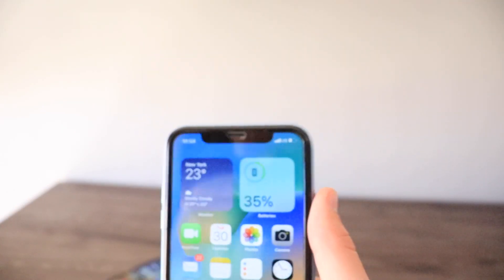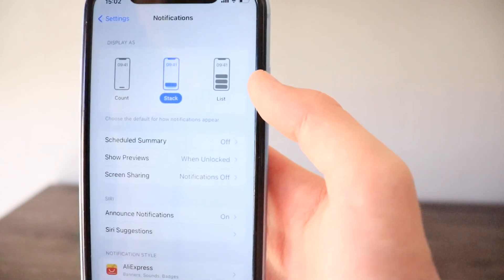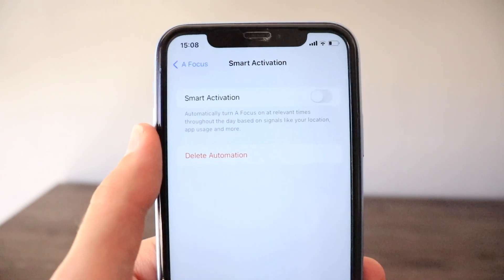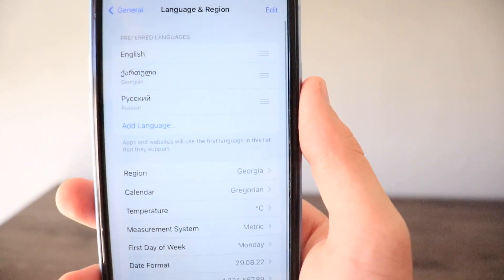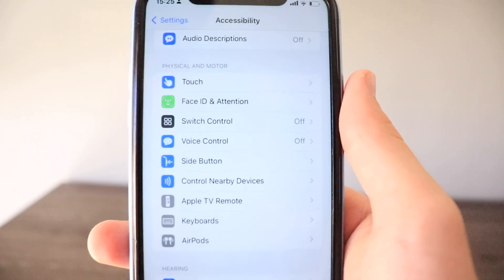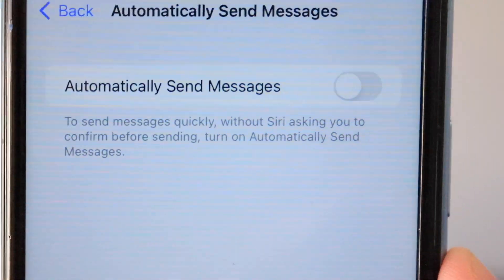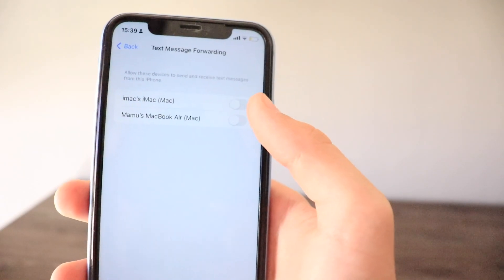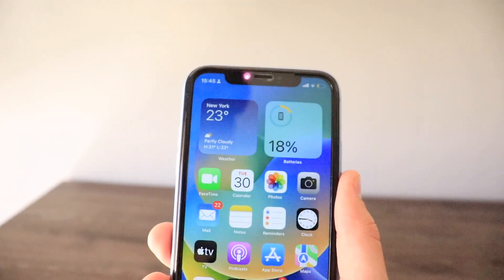IOS 16 - All New Settings Features and Changes!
Watch IOS 16 -  All New Settings Features and Changes!

IOS 16 beta has been released for couple weeks now. Every year apple releases new operating system for their devices. In this case IOS for iPhone. This year, in 2022, apple released its 16th iPhone operating system on their annual event WWDC 2022. Beta profiles for this update have been aired for quite a while and many developers, as well as customers have installed it on their devices. Since then, people have been discovering more and more new features on this update, that are indeed stunning. In this section of the IOS 16 features series, I will be discussing and reviewing all new Settings changes, and features. IOS 16 redesigns the way settings work and look and implement many improvements and advancements.

This video is the fourth part, and there will be the fifth part with even more and cooler new feature of IOS 15. Part 5 will come out as soon as this video gets many likes.

💻 MacBook Air M1